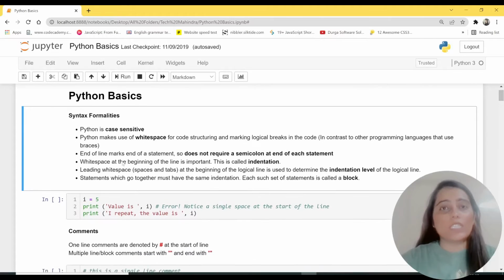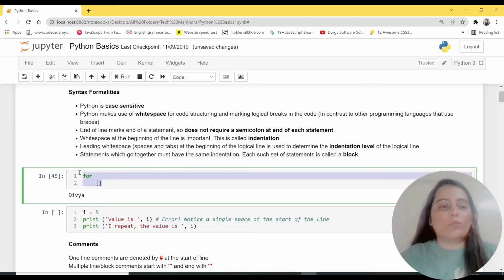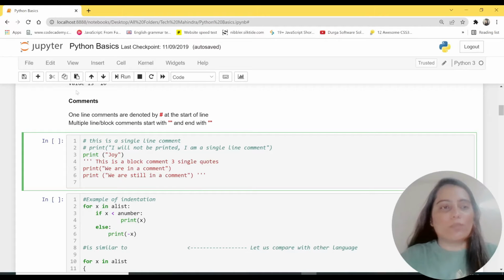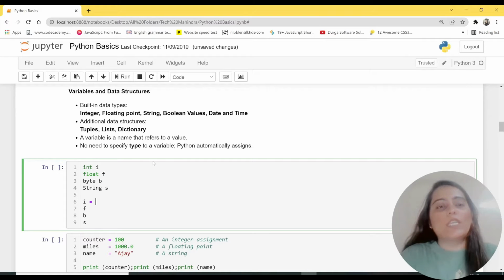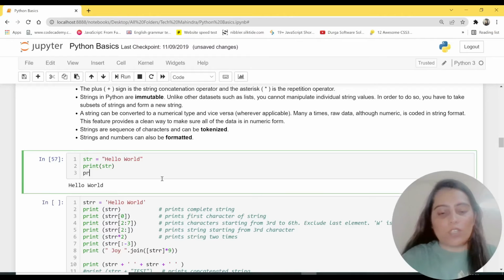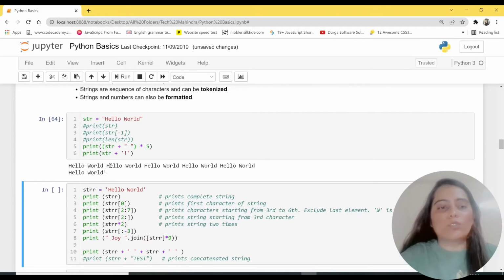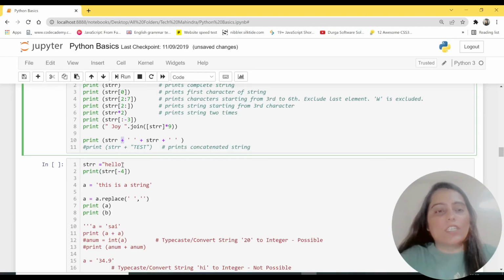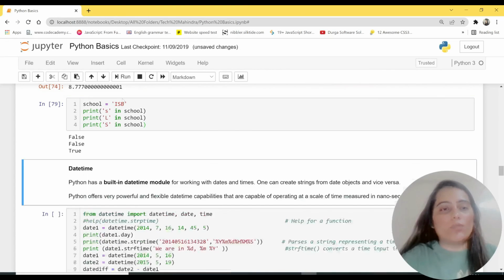Python Basics Review - Part 1